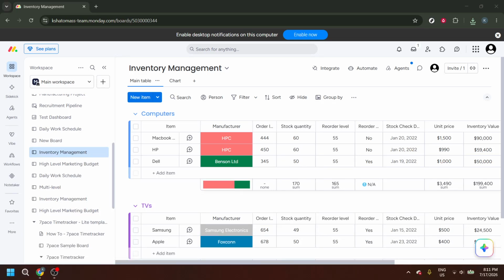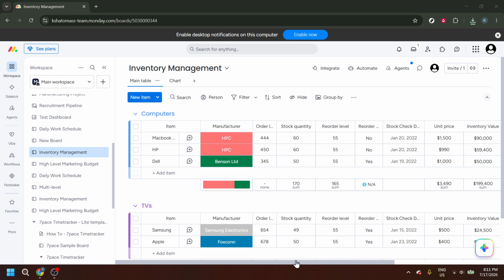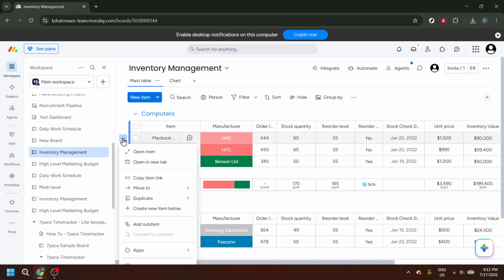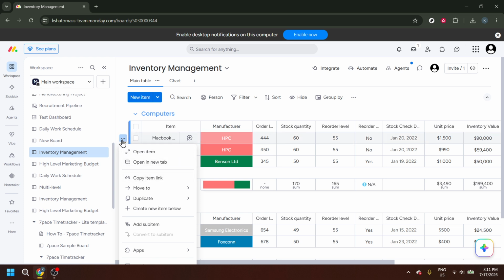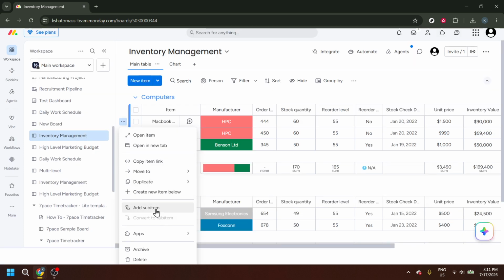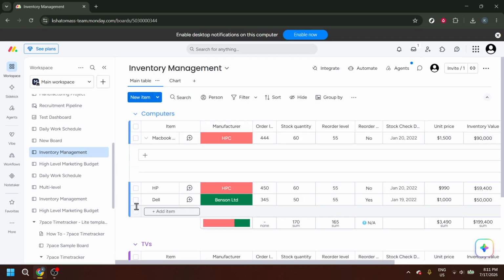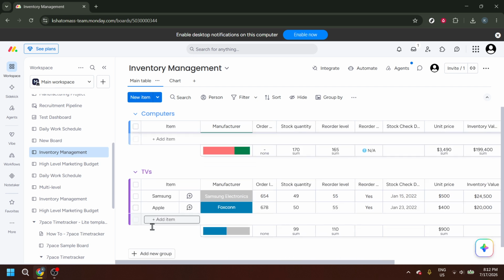How to add a Sub item in Monday com (Step By Step 2026)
How to add a Sub item in Monday com